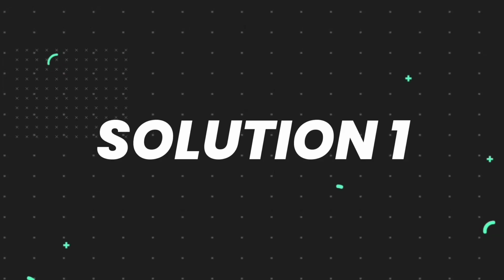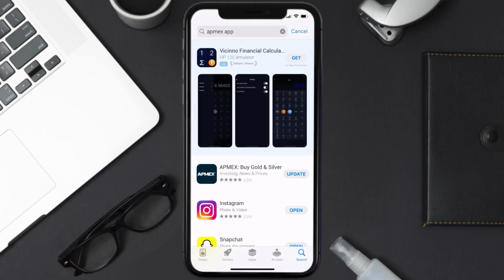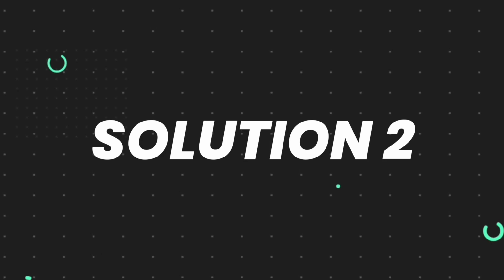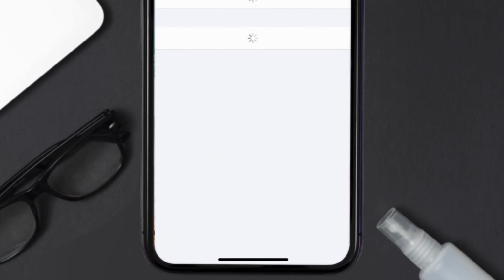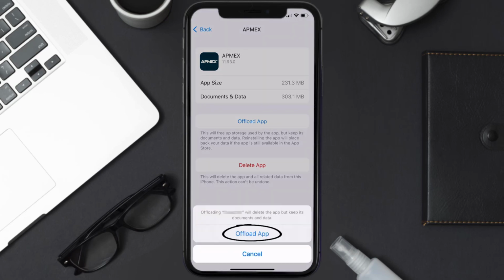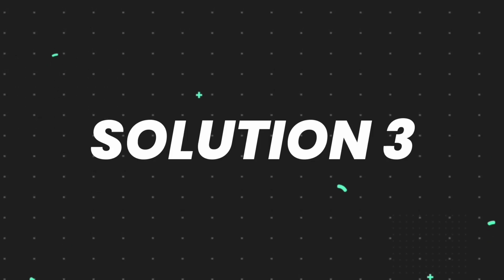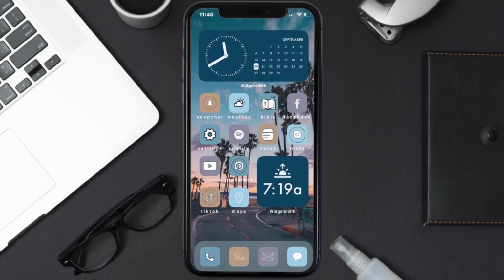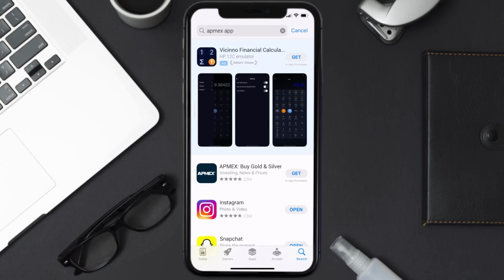APMEX App Not Working: How to Fix APMEX App Not Working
In this video, I'll show you How to Fix APMEX App Not Working. This is the easiest and fastest way to Fix APMEX App Not Working. Make sure you watch until the end of this video to find out How to Fix APMEX App Not Working on ios. These methods work on iOS 11 as well as iOS 12, iOS 13, iOS 14, iOS 15 and iOS 16. Hope you enjoy!

Video Parts:
00:00 Intro: How to Fix APMEX App Not Working
00:07 1.Solution: Update APMEX App
00:27 2.Solution: Clear APMEX App cache files
00:57 3.Solution: Delete and Reinstall APMEX App
01:19 Outro: Ending